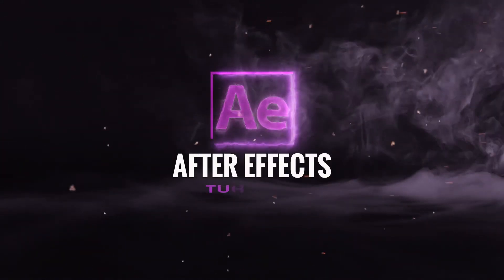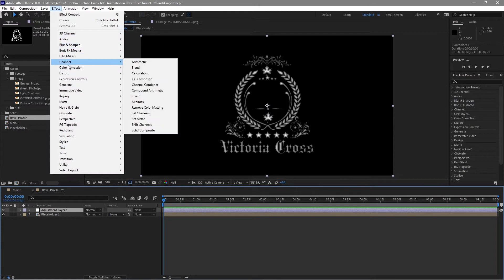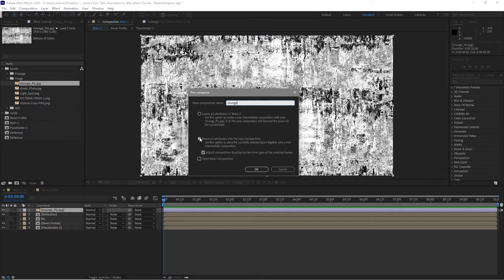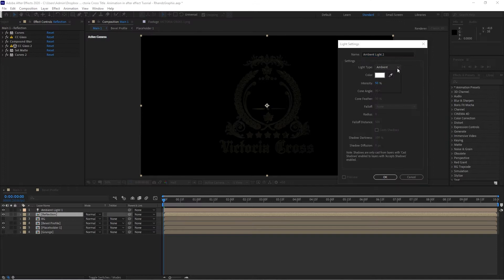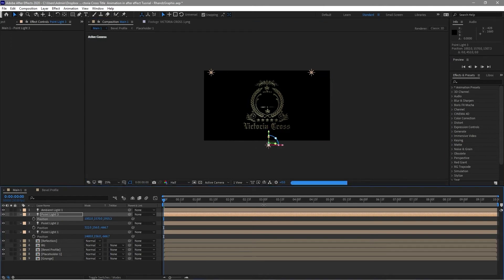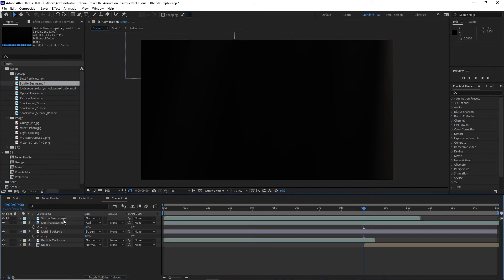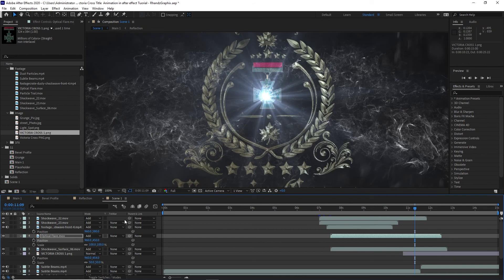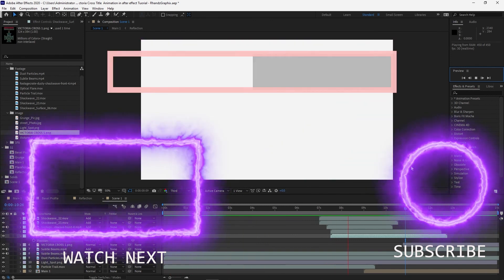How to create logo animation in After Effects Tutorial Victoria Cross Title and Logo Animation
Victoria Cross Title and Logo Animation in After Effects Tutorial
Learn how to create an awesome Victoria Cross Title and Logo animation using adobe after effects. The graphic motion and animation created many of different approaches in tweaking various effects applied on it. It is a good way knowing the tricks and tips in the application of various effects and presets that makes the animation looks stunning. Adding some more elements with video editing and visual effects on it also makes the design graphics to a different level. This adobe after effects tutorial was based on the military award called the "Victoria Cross".

SHORTS HERE: Sneak Peak Mobile Version Slideshows and Motion Gaphics Animation